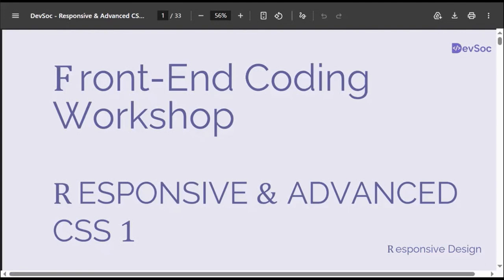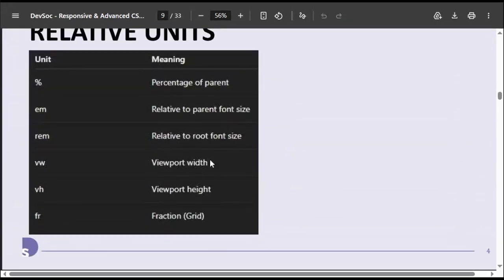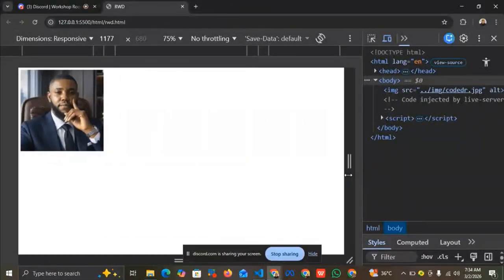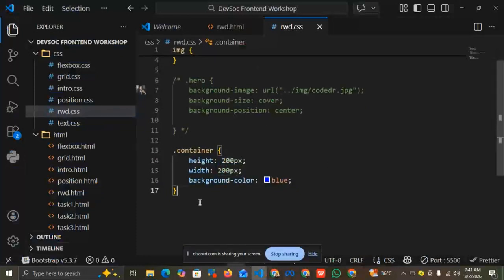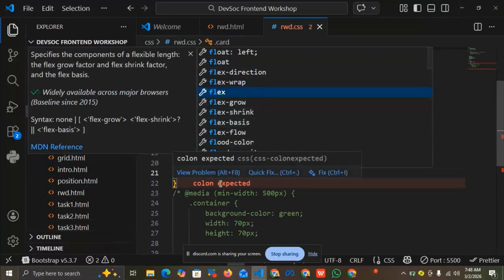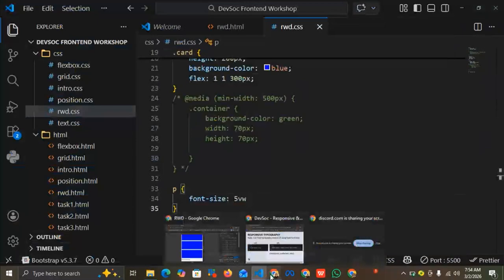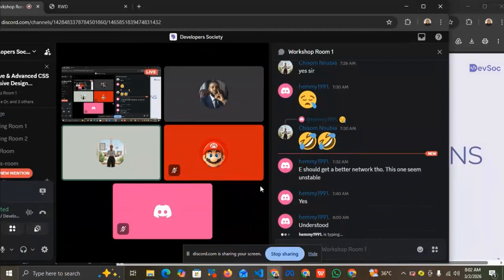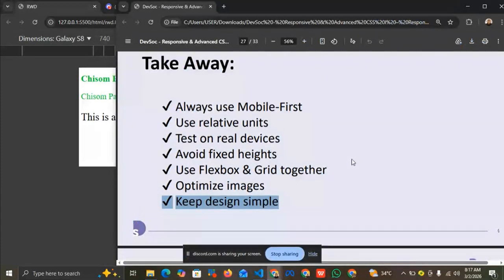Introduction to Responsive & Advanced CSS I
Introduction Responsive Design: How to create images and design that respond to screen sizes wo

Frontend Development Workshop